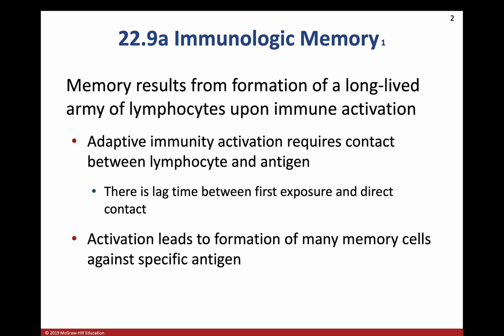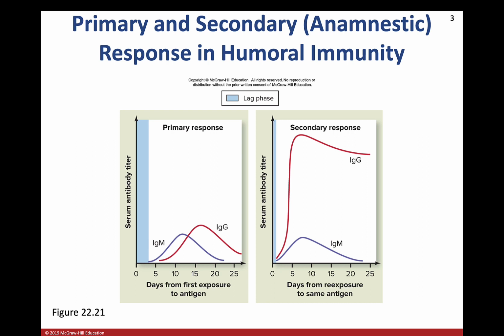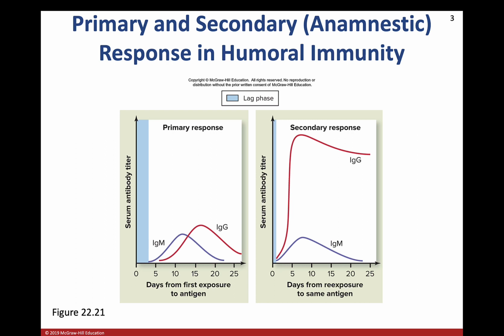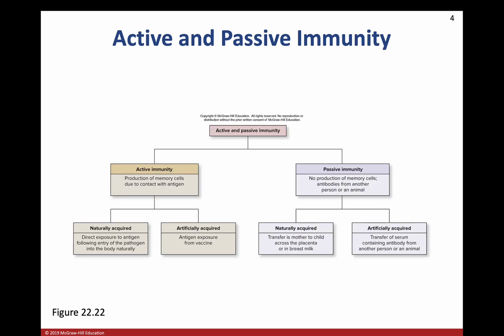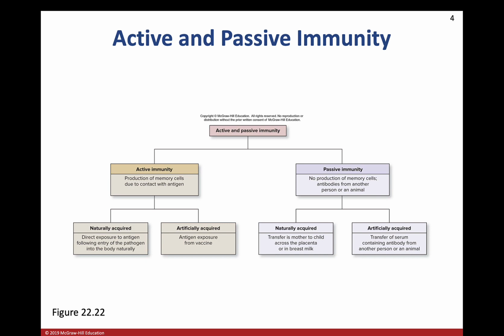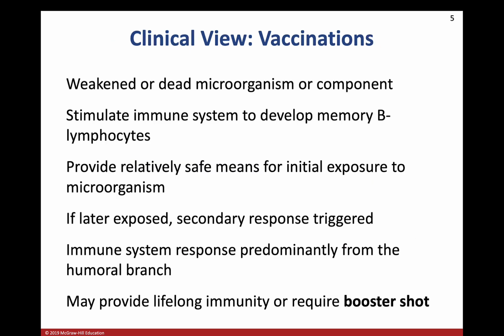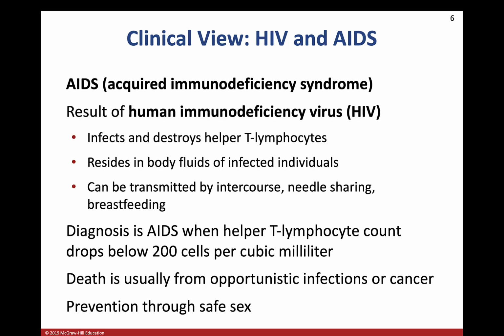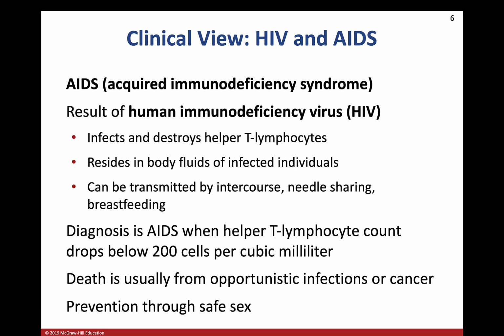Chapter 22 The Immune System Part 2 SC4